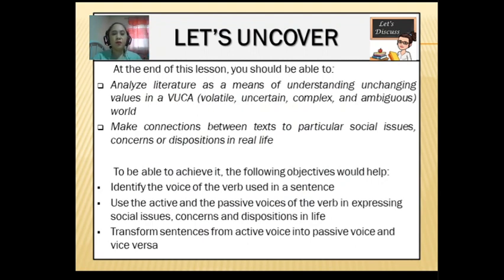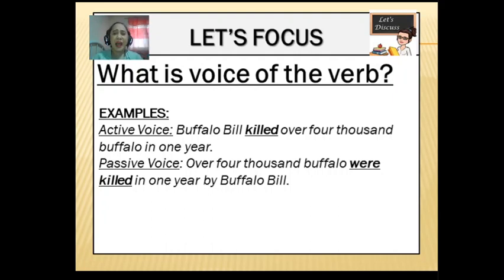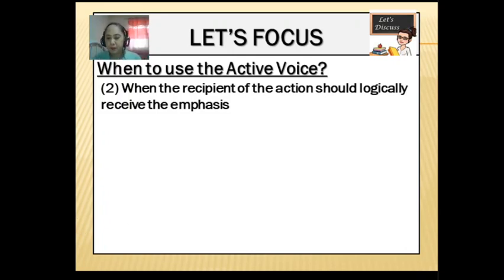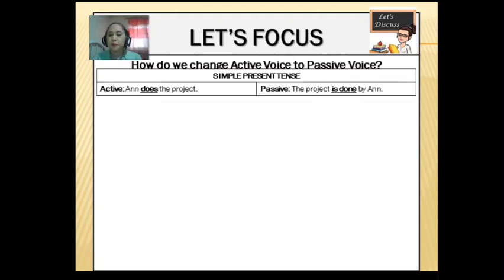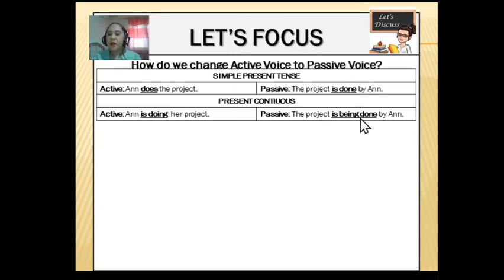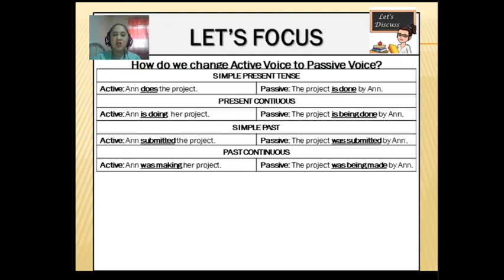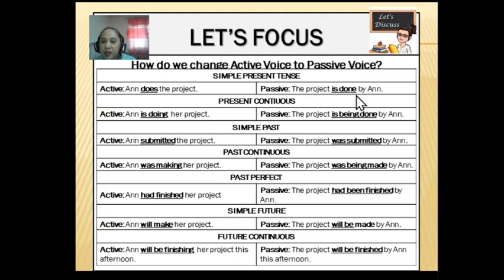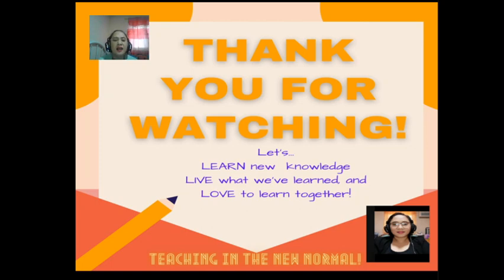Q2M5 Voice of the Verb